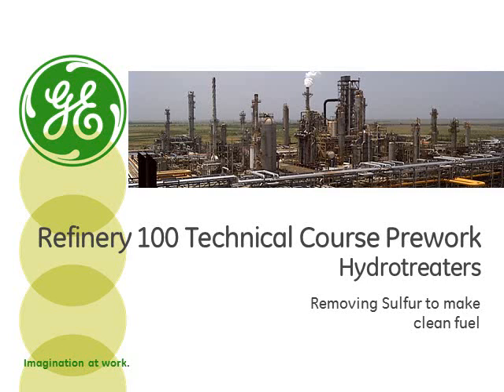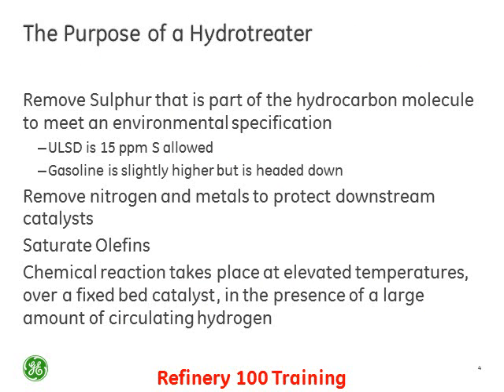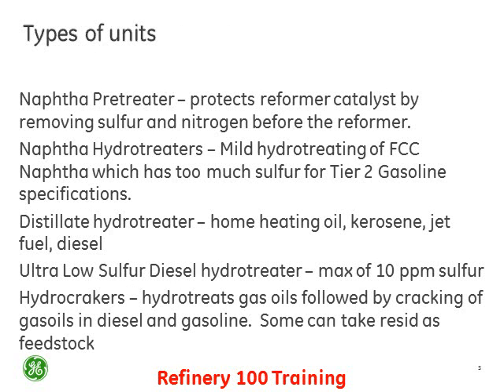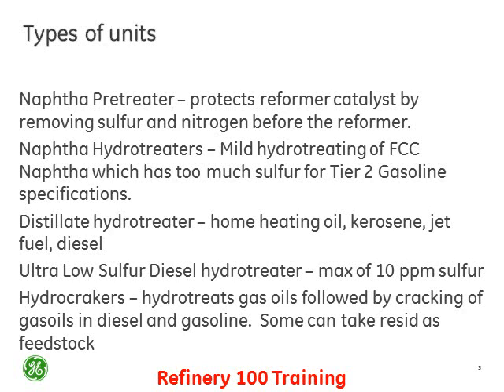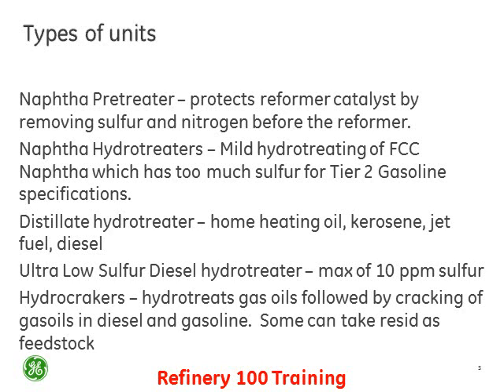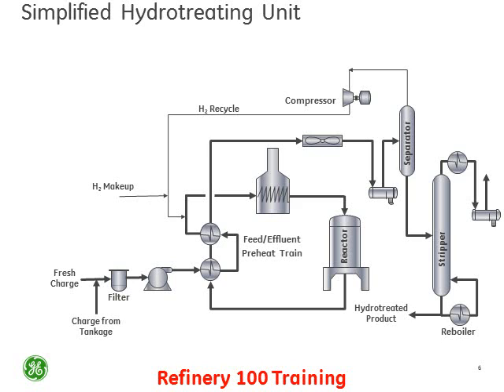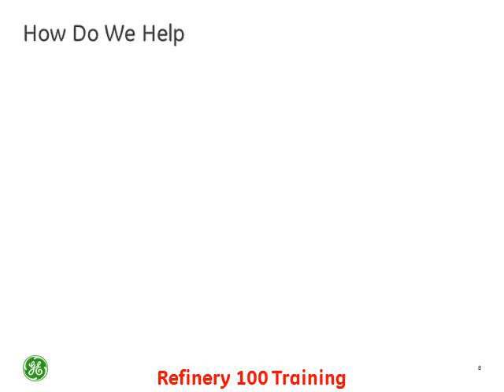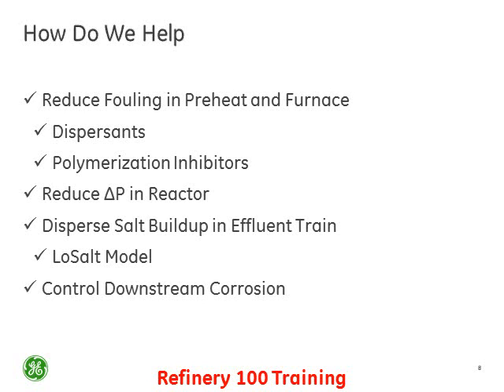Refining 100 Hydrotreaters